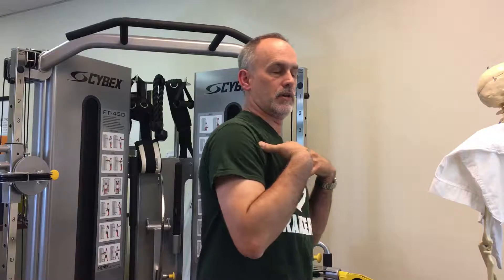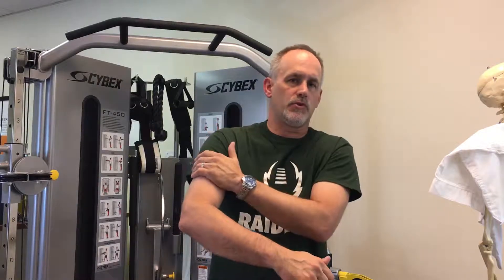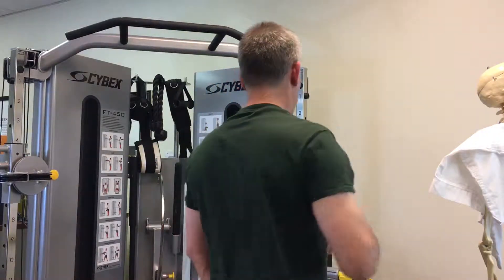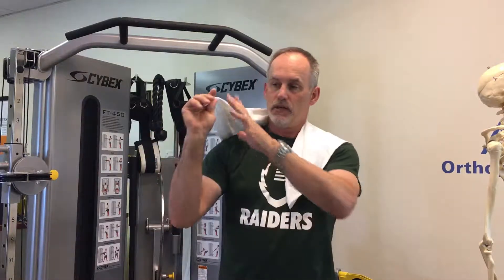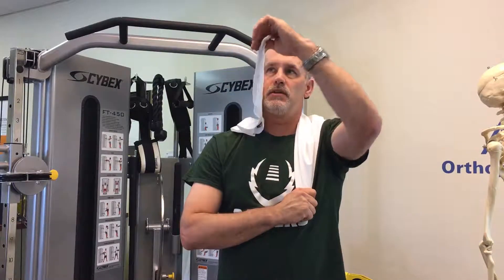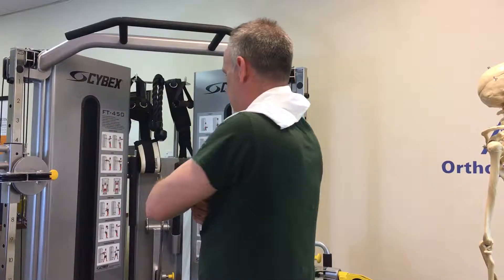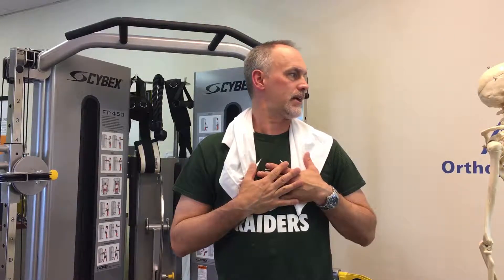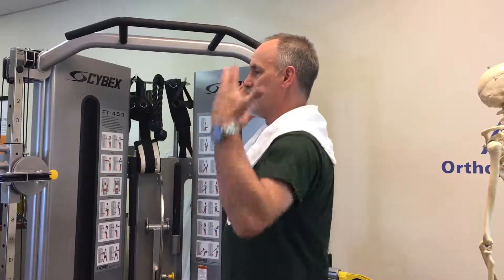How to improve your neck stiffness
Just